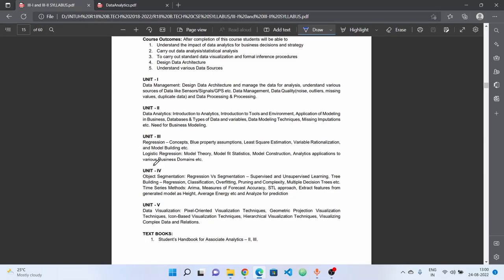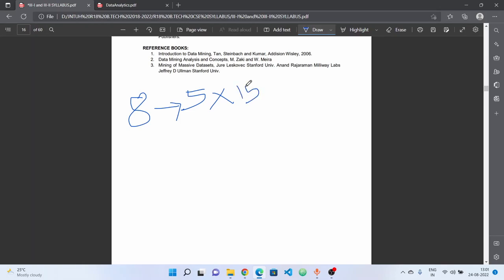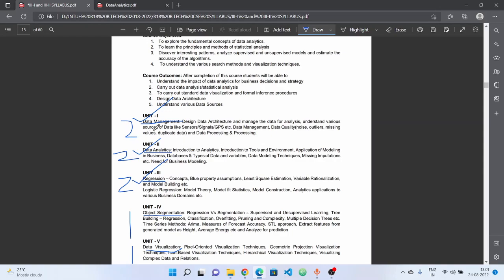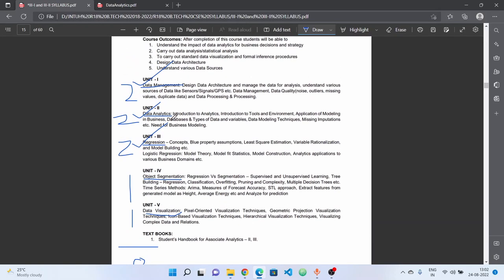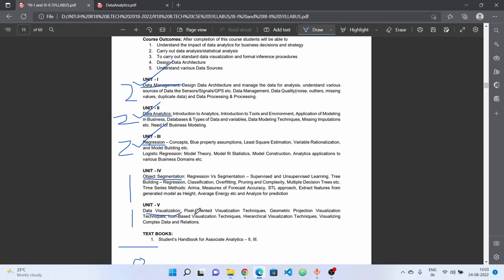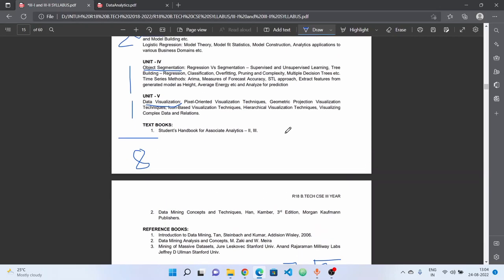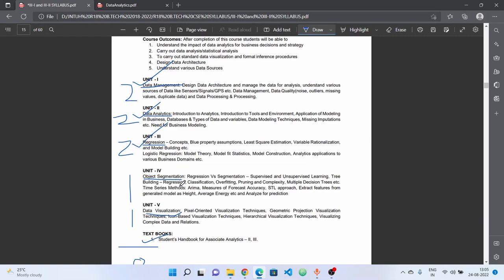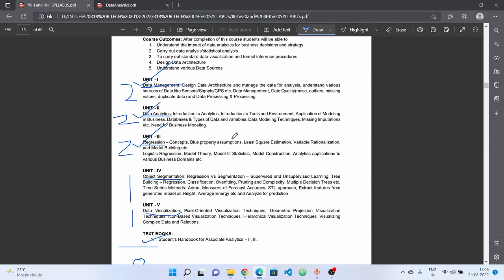How to study for Data Analytics Exam? || JNTUH B.Tech R18 3-1 Sem Exams || RAJ'S TECH IN YT